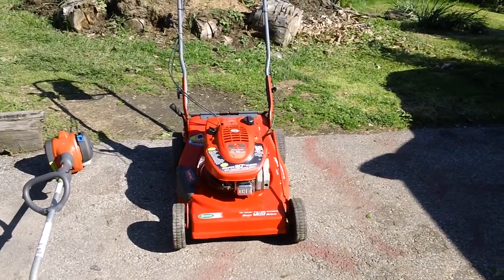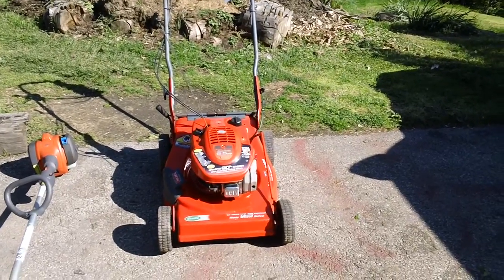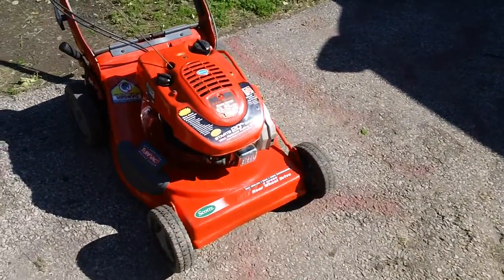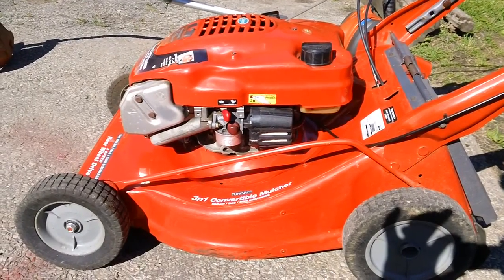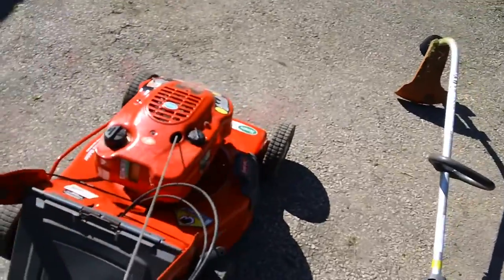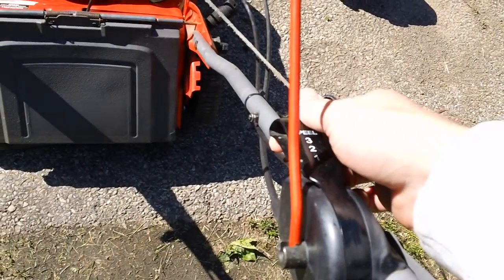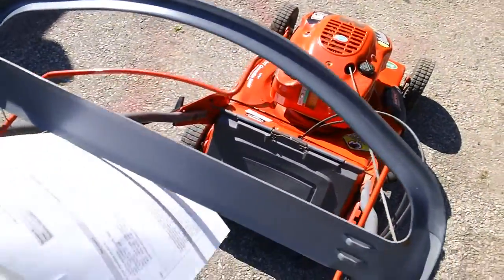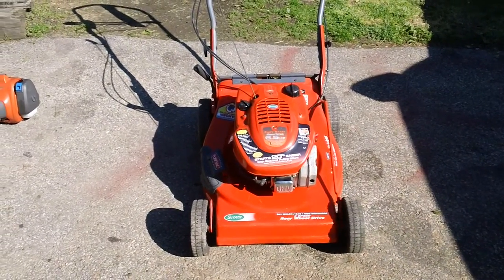SCOTTS MOWER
scotts mower review.

needed new drive blt.
needed fuel sys cleaned/reb.
needed fuel line, air filter, oil change 3x.